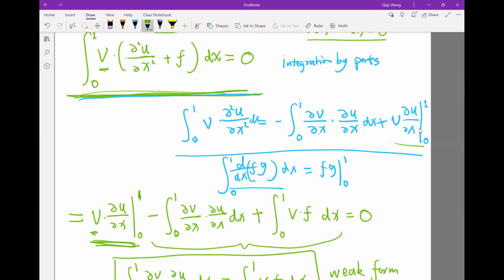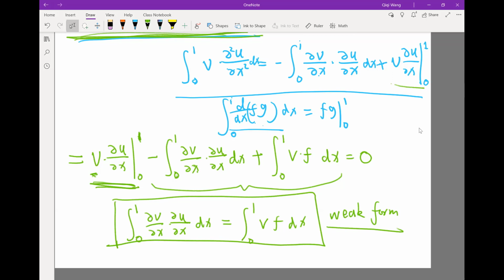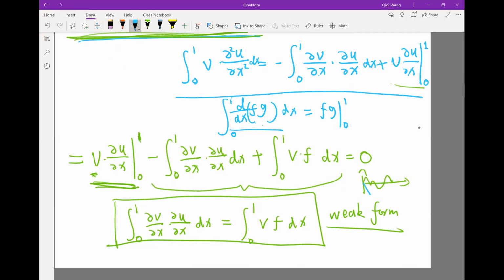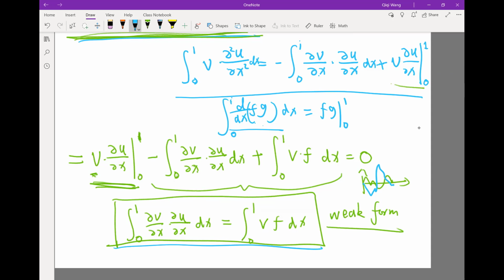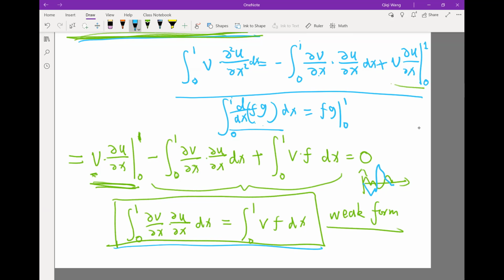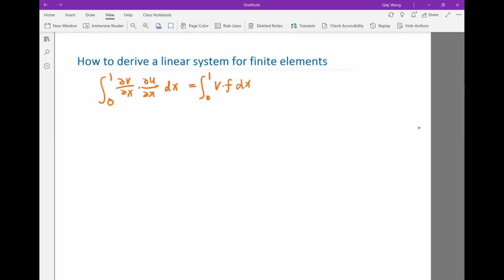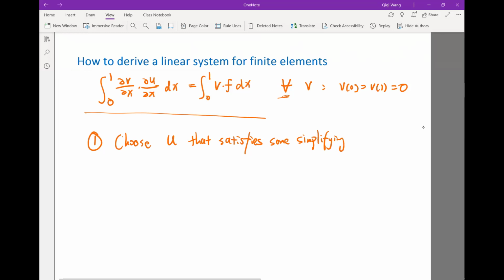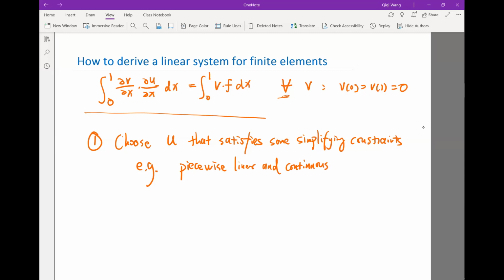Lecture12.03. Relavance of test function, beginning of discrete form